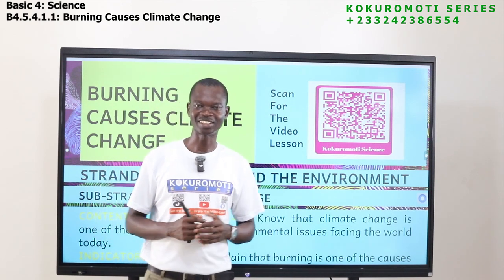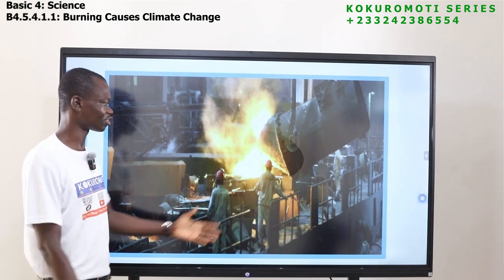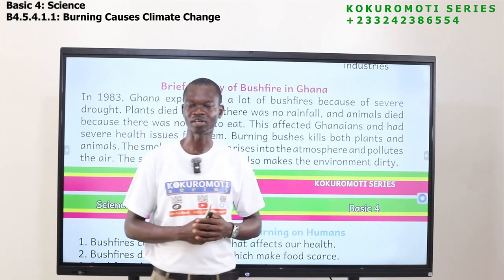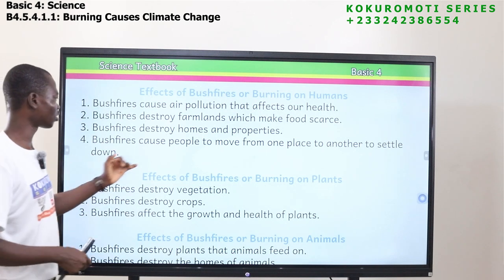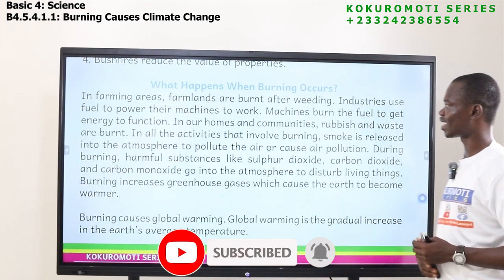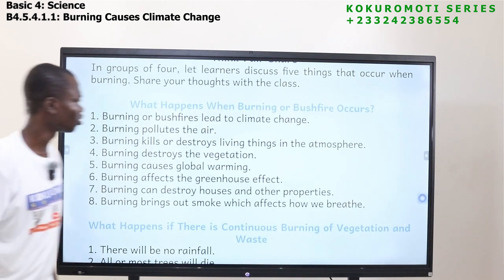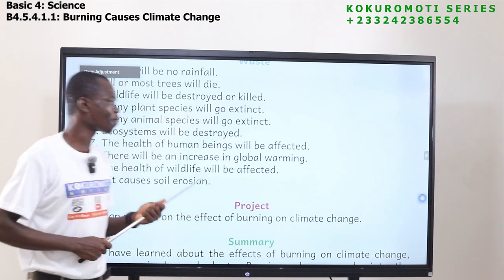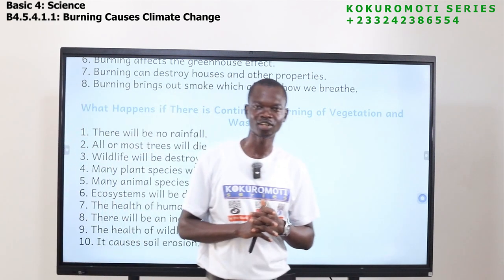Basic 4: Science (B4.5.4.1.1) Burning Causes Climate Change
Indicator: Explain that burning is one of the causes of climate change.